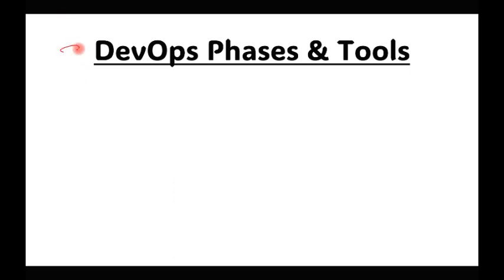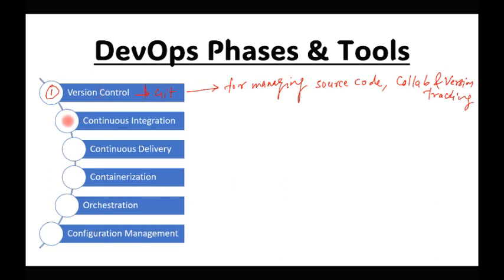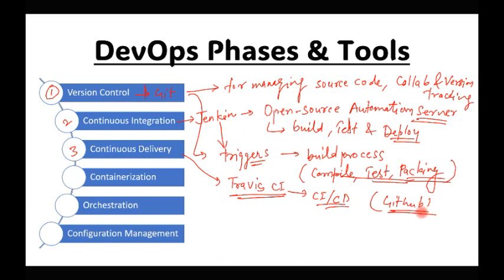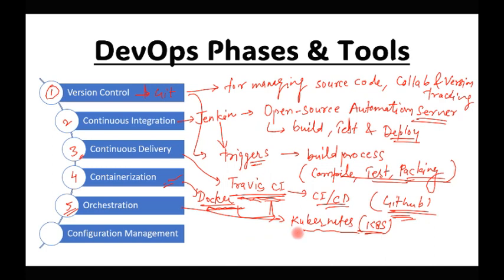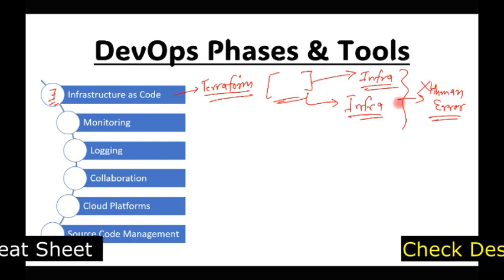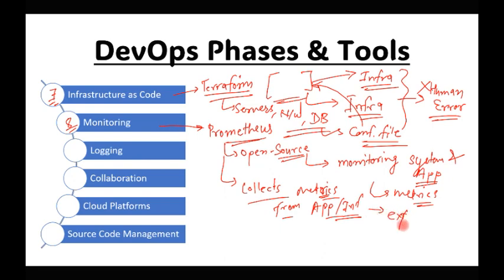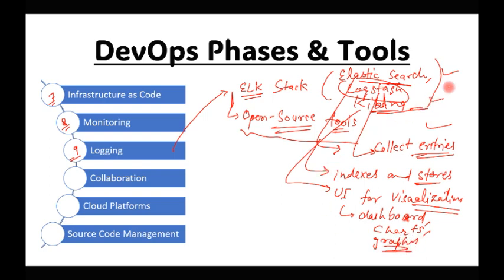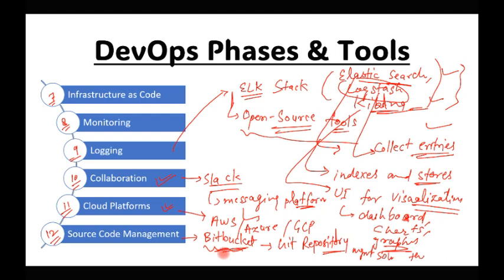Day 24 - DevOps Phases & Tools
Let's explore DevOps Different Phases & tools (with their purpose & real use cases)